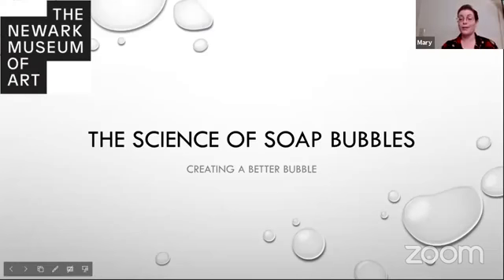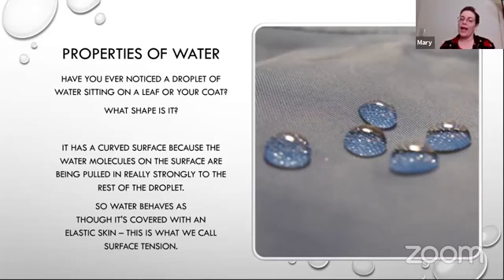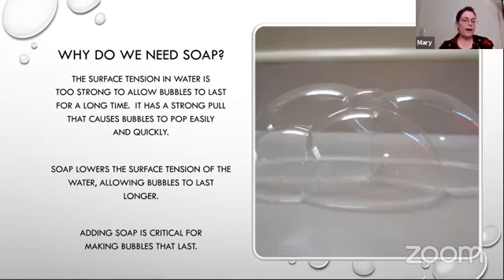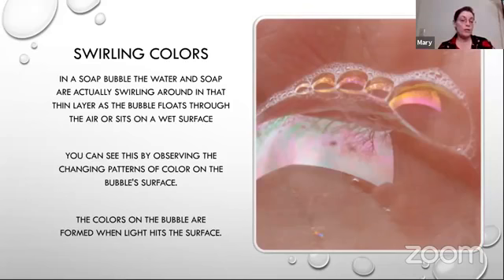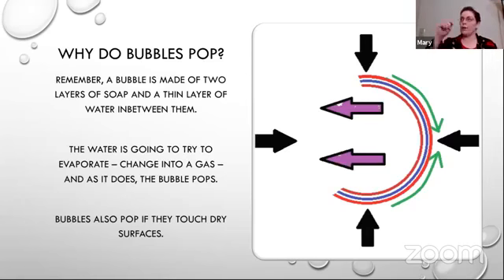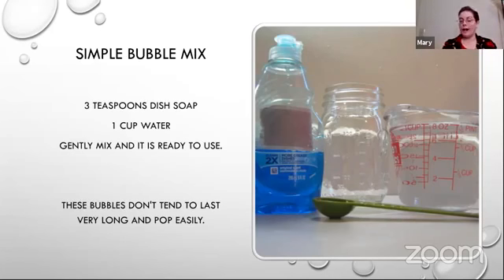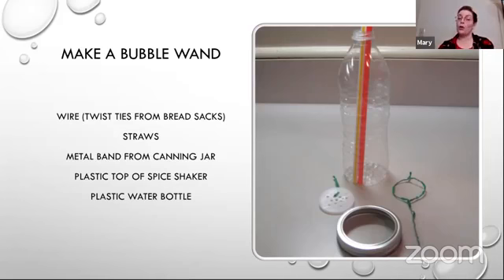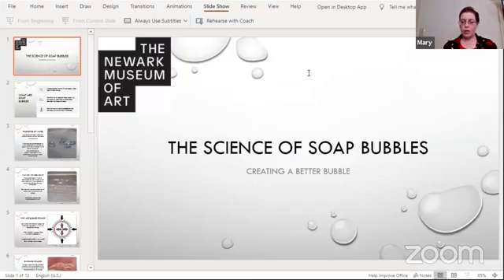Science Pill Live: Creating a Better Bubble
Why are bubbles round? Why do they pop? Explore the amazing science behind bubbles and learn how to make your own better bubble solution!